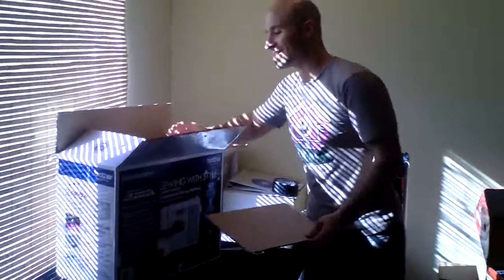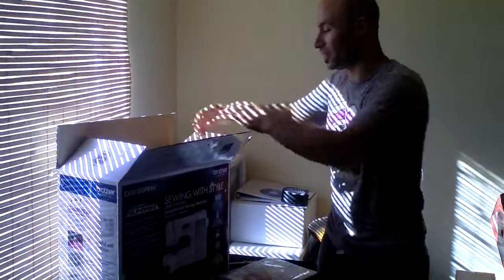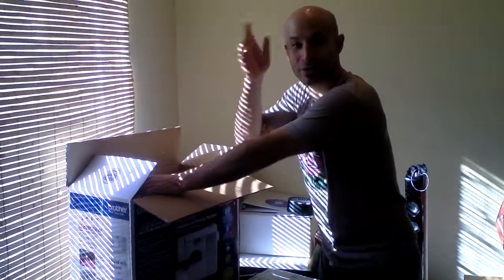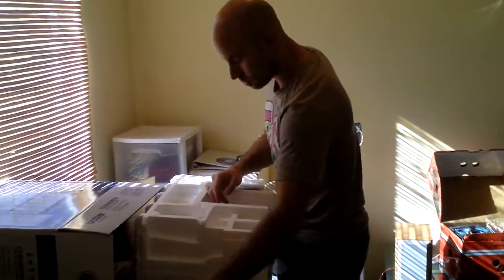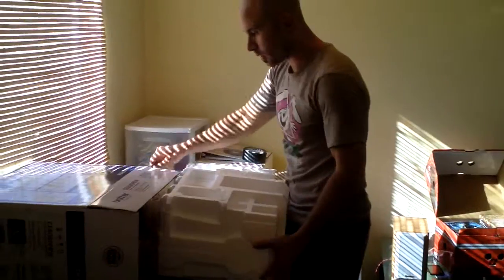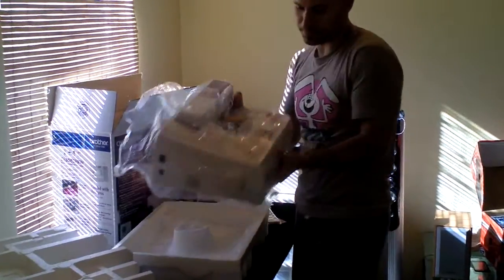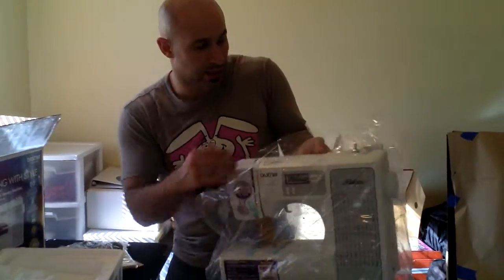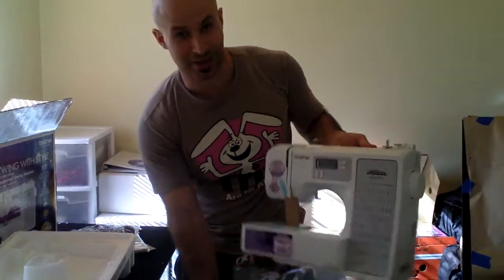sewing machine1.MP4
I believe its important to know how to make things!  I am teaching myself how to sew.